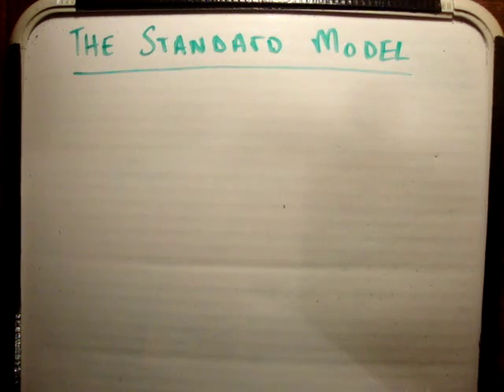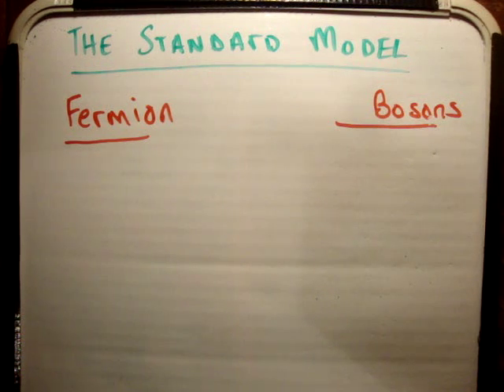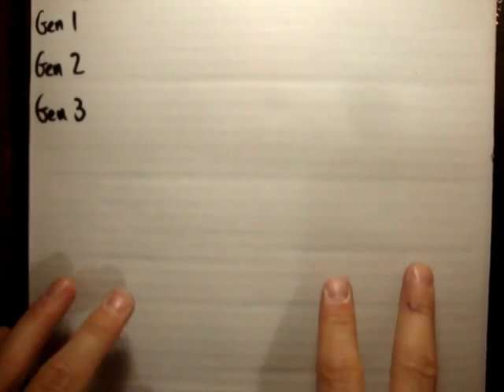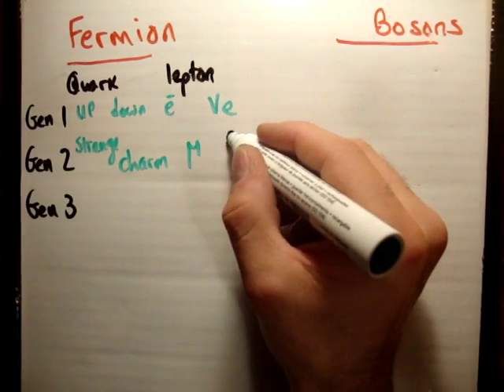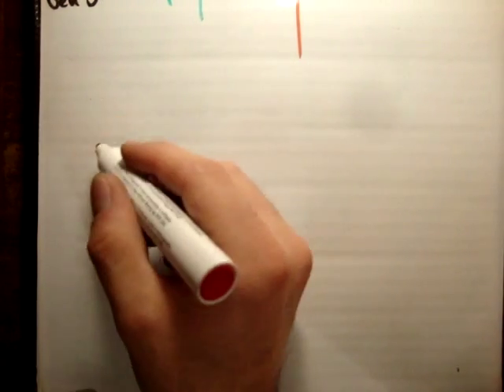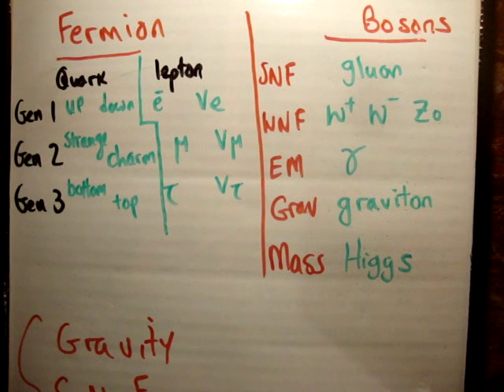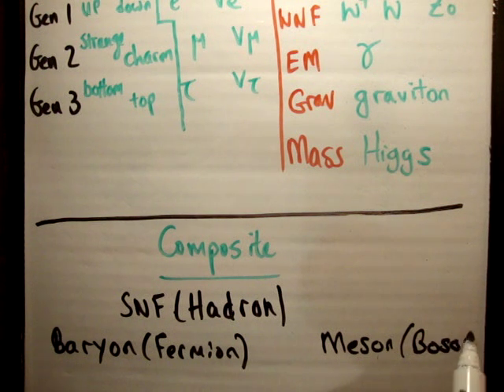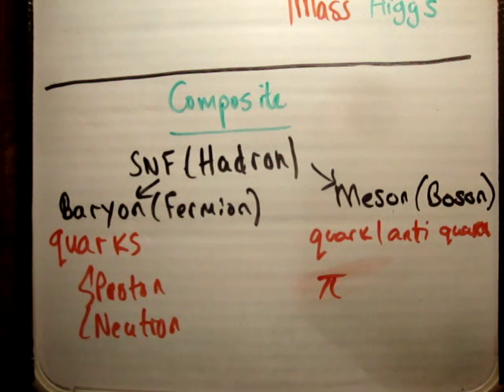Standard Model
In this video I discuss the standard model for particle physics. I describe things such as fermions/bosons and then quarks/leptons and finally some hadrons/mesons etc.